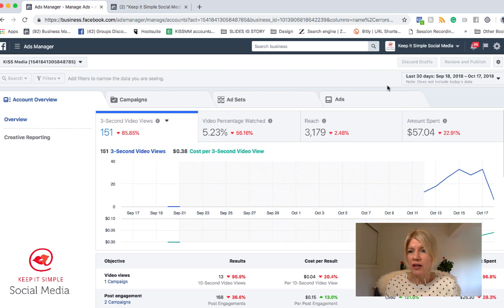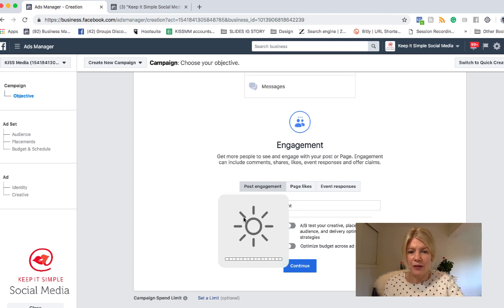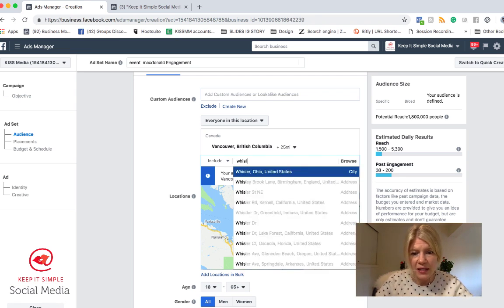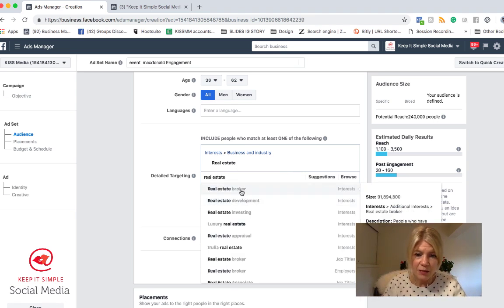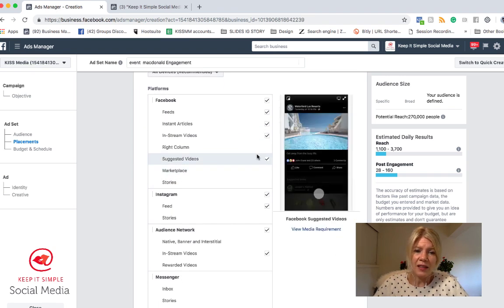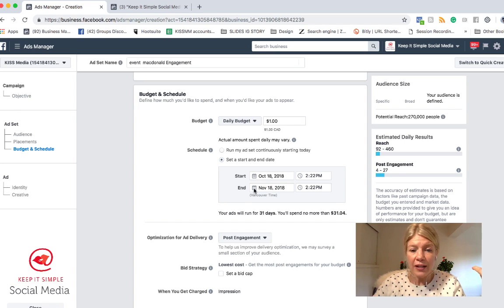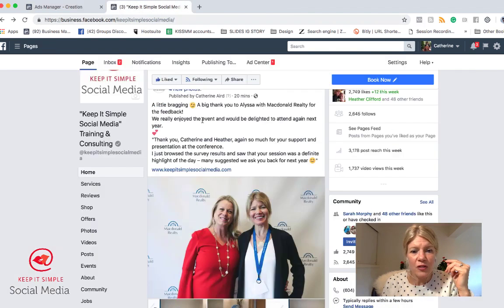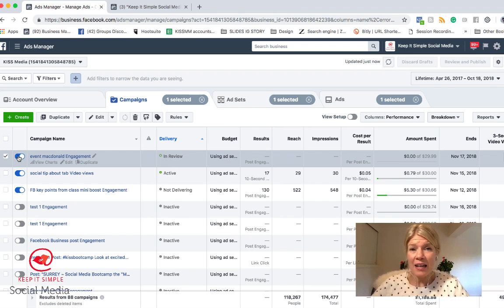Ad type #1 Page Post Engagement Boost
Post Engagement Ads ~ Reach new people and keep up with customers.

Facebook & Instagram post engagement ads help you share information about your business with your existing followers, or with an audience that you choose to target.

Increasing the engagement on your posts will also help you understand the kinds of stories and content your audience likes, so you can create more of what they love and make "unicorn babies"! 🦄

To go more in details with post engagement, feel free to visit the Facebook Learning Centre  Facebook Learning - Post Engagement